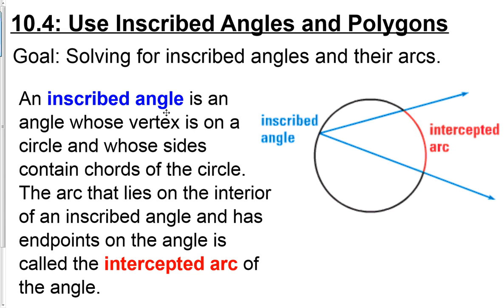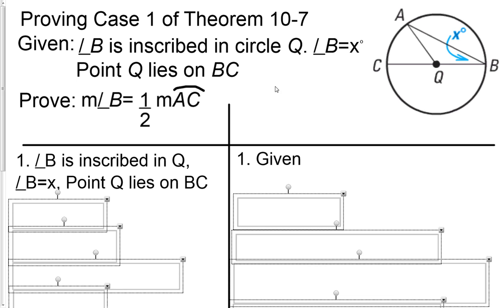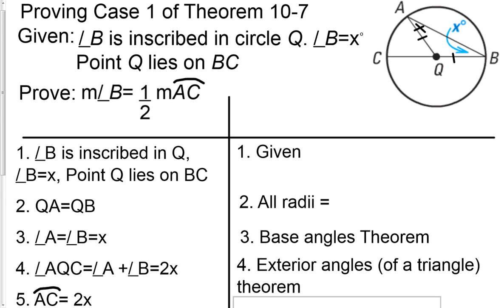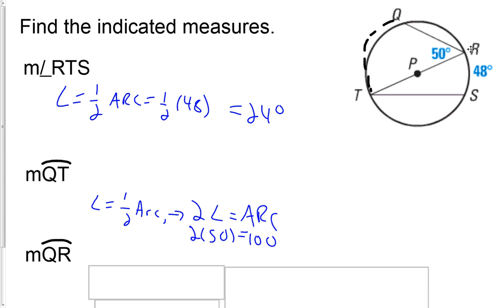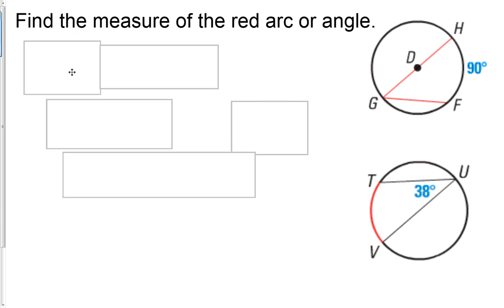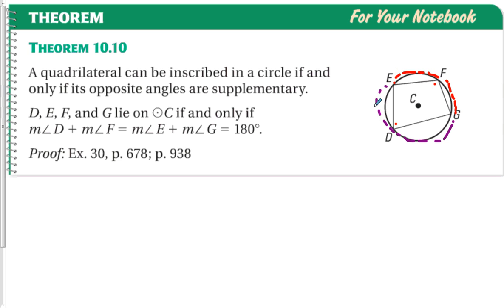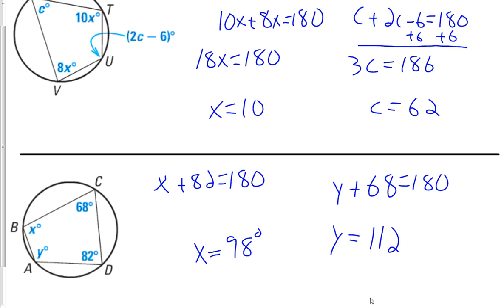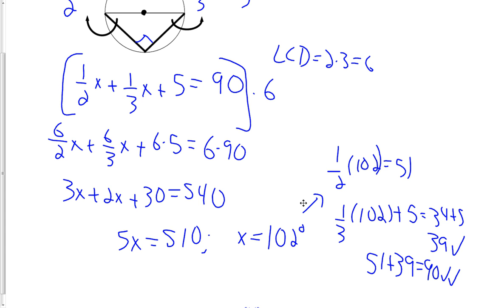Mr. Lacine's Honors Geometry: 10.4 Inscribed Angles and polygons